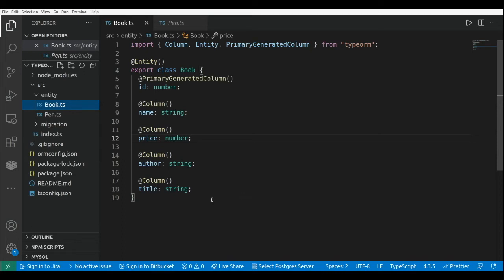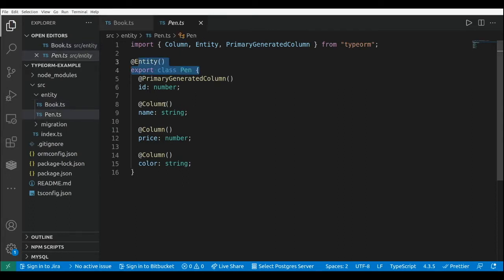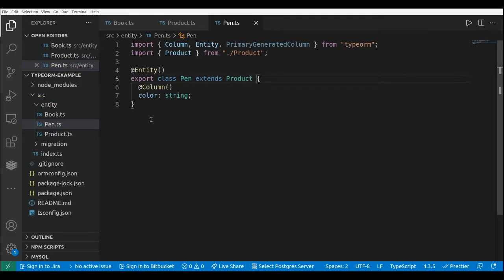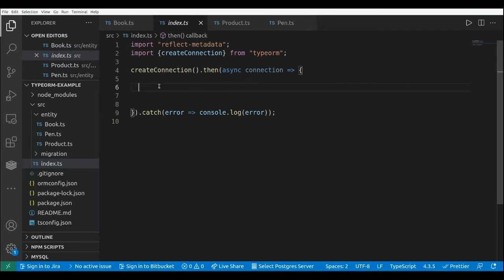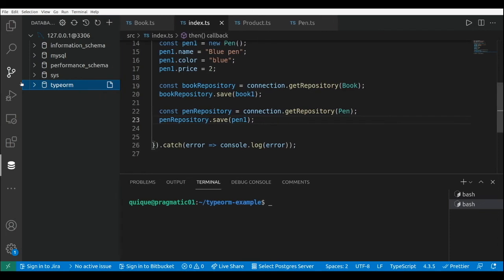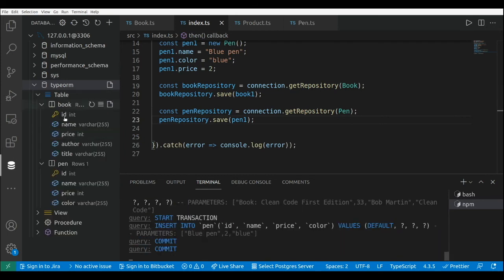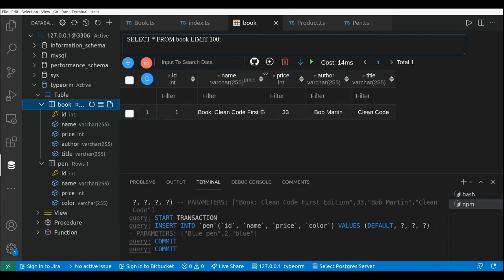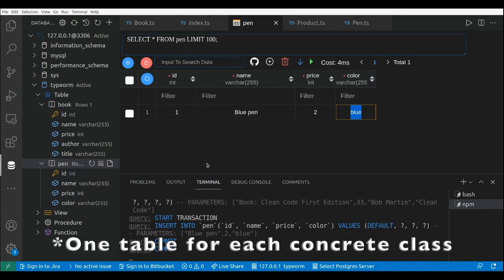TypeORM | Concrete Table Inheritance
Timestamps:

Book and Pen entities review - 0:00
Adding a Product abstract class and extending it from Book and Pen - 0:45
Creating new instances of Book and Pen and inserting those into the database - 2:02
Running the code to generate tables and store the data - 4:59
Reviewing database tables and data - 5:17
Outro - 5:54